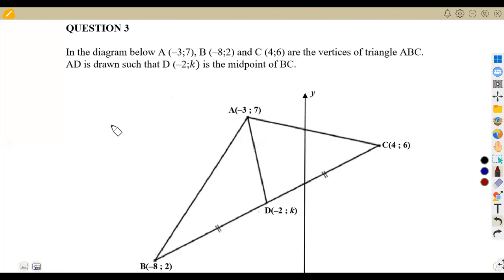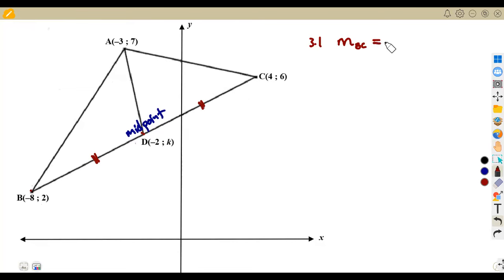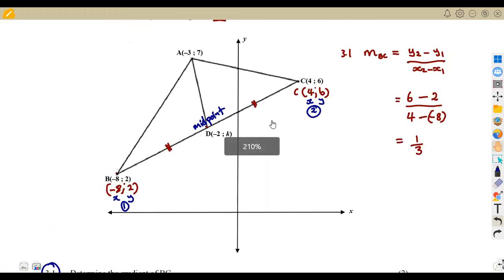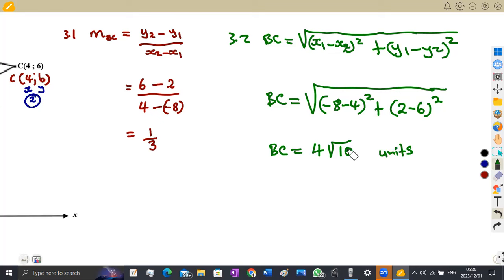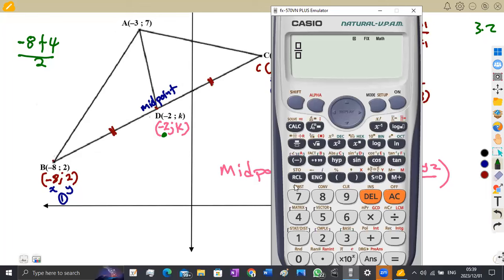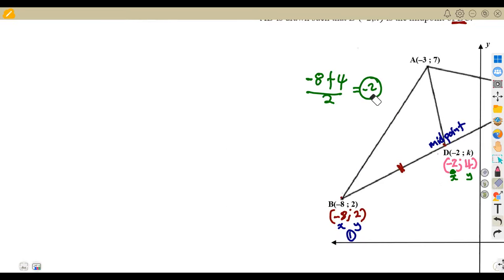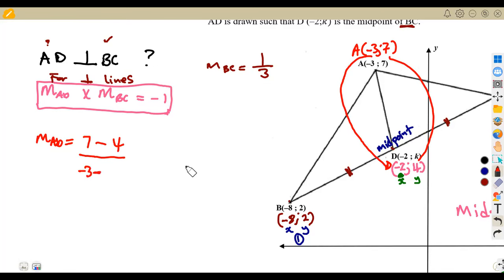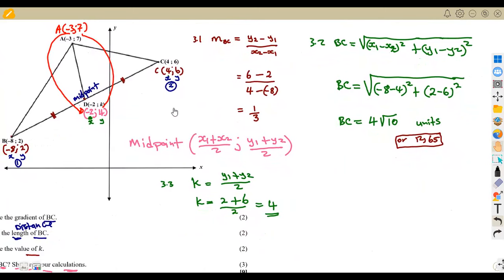Mathematics Grade 10 Analytical Geometry Exam 1